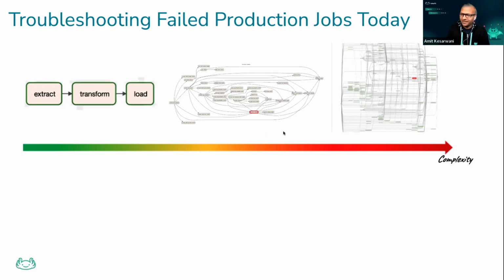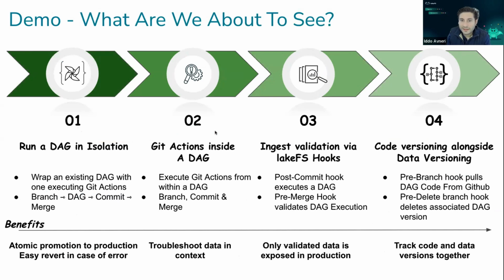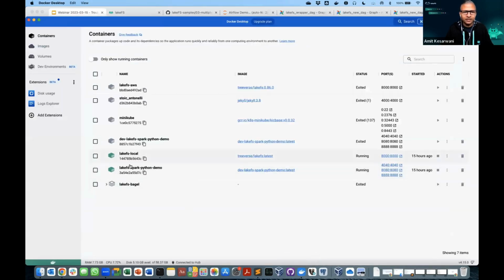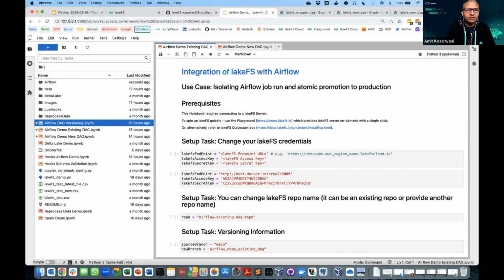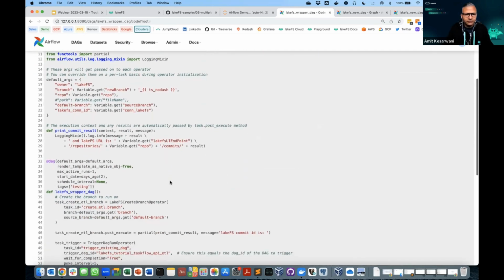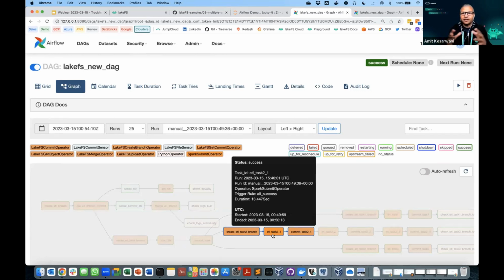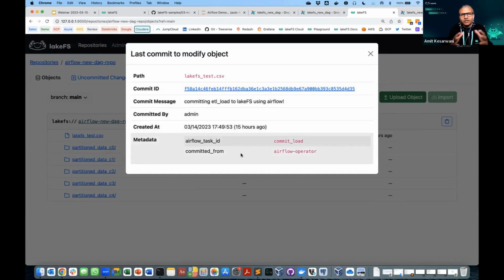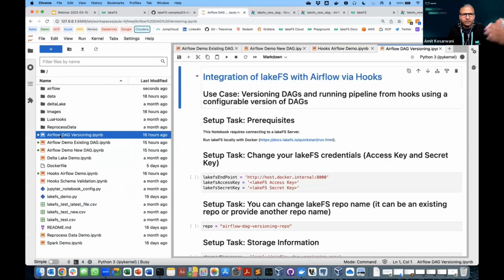Reproduce & Troubleshoot Data in an Apache Airflow DAG with lakeFS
Apache Airflow enables you to build multistep workflows across multiple technologies. The programmatic approach, allowing you to schedule and monitor workflows, helps users build complicated ETLs on their data that will be otherwise difficult to achieve automatically.

This enabled the evolution of ETLs from simple single steps to complicated, parallelized, multi steps advance transformations.

The challenge is, complicated ETLs mean complicated troubleshooting. When a particular step in the execution fails, it is incredibly difficult to understand after the fact what caused the failure.

What to do when a failure happens? An effective method here would be to first revert the production data to a consistent state (before the issue occurred) for improved data availability. And then investigate the problem.

lakeFS lets engineers revert production data to an error-free state in an extremely simple, one-line command. It supports Git-like branching, committing, and reverting operations on the data lake, enabling a safe and error-free way of troubleshooting production issues.